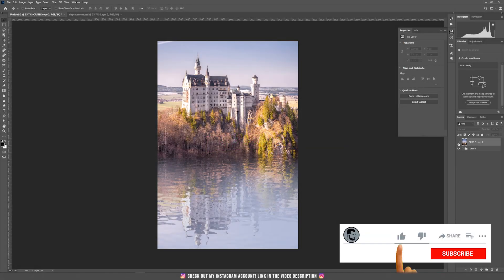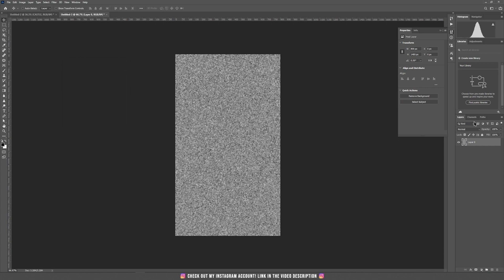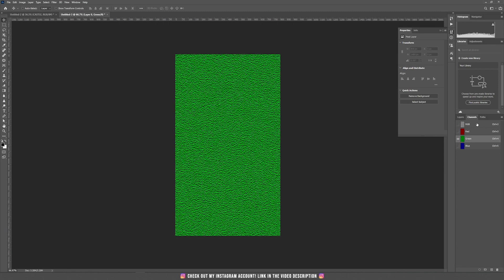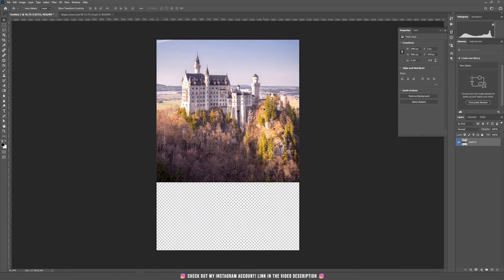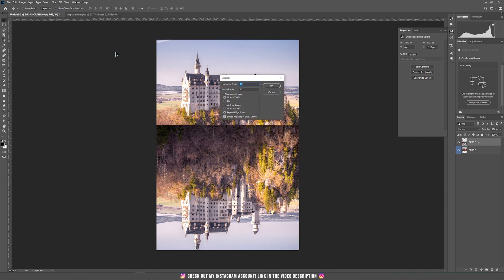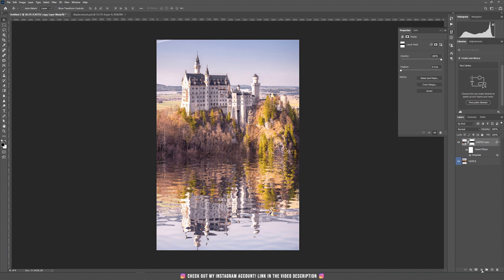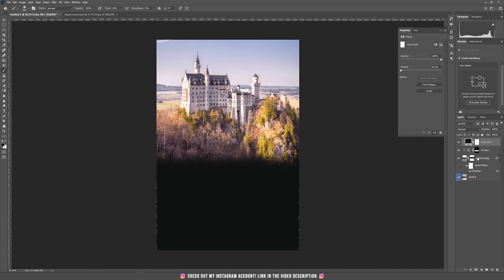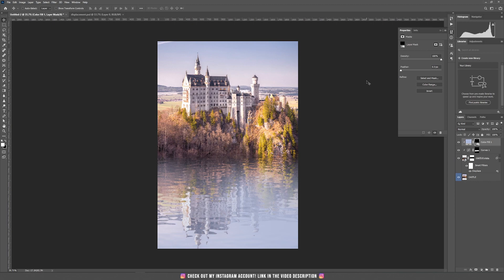How to create realistic reflection - Displacement Map Tutorial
In today's tutorial we are going to learn how to Create Realistic Reflection using the Displacement Map effect in Photoshop.